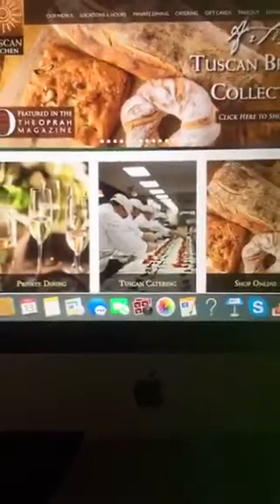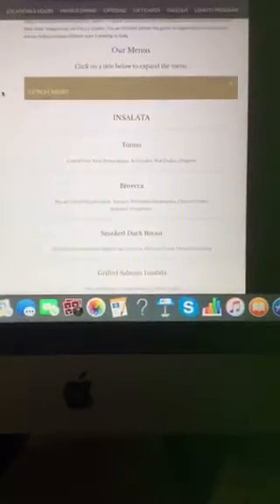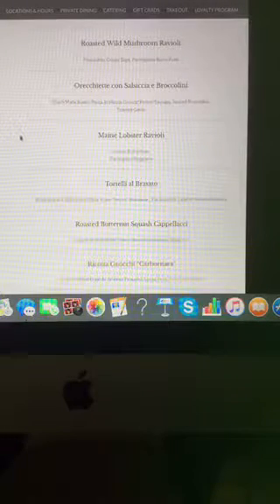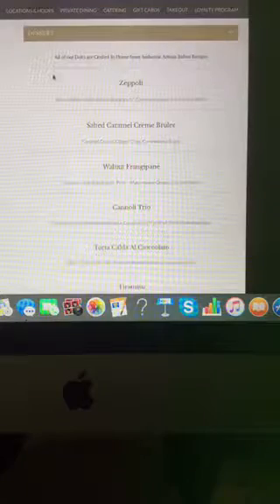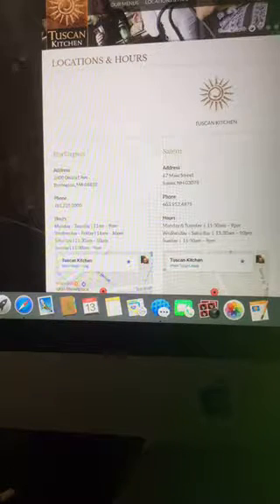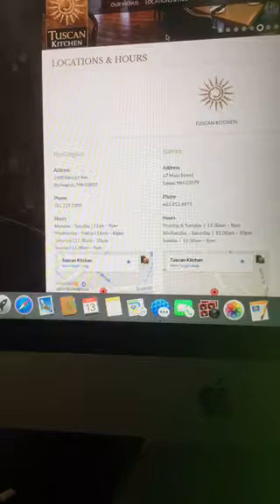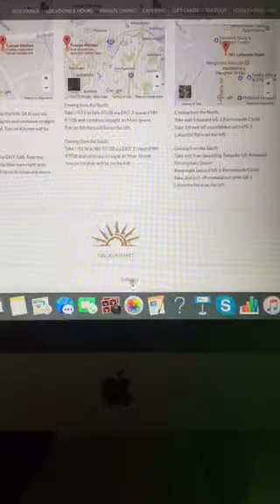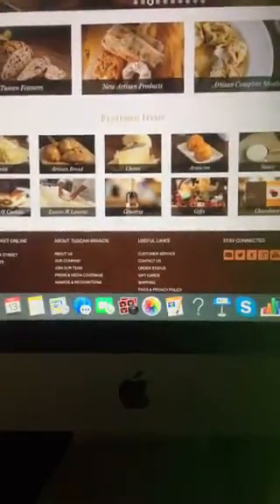Dining With Riley King/Dining Out With Riley King